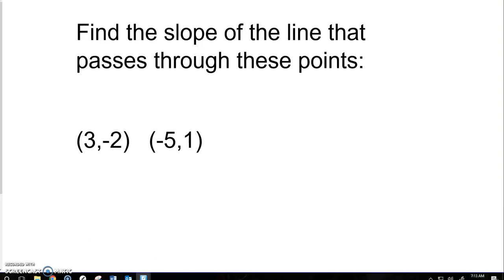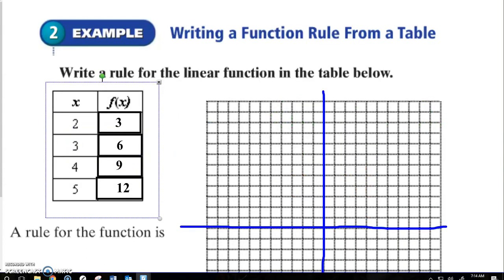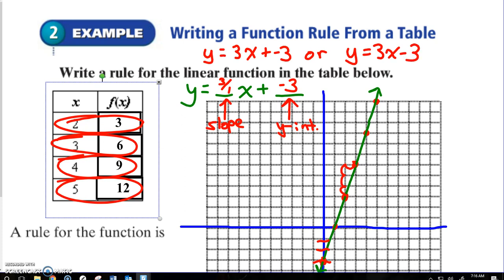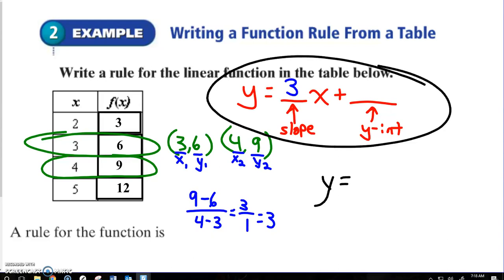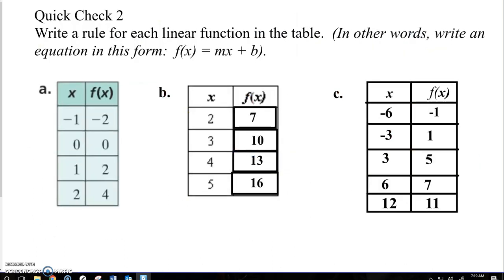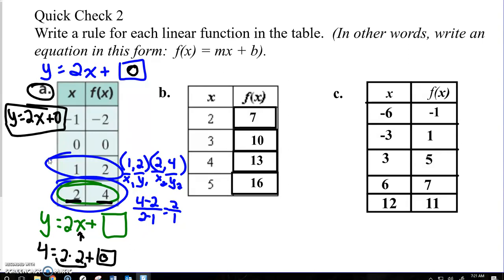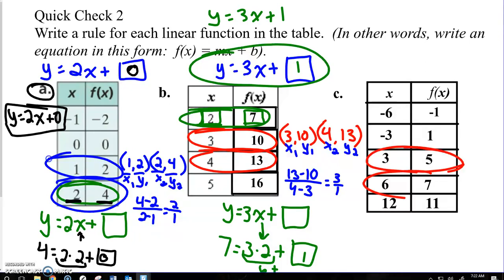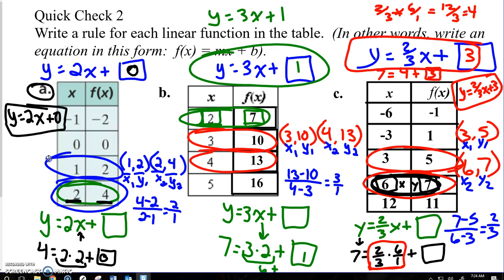writing rules from tables